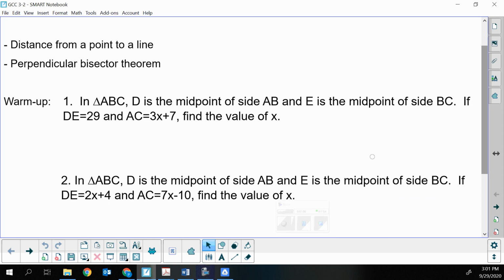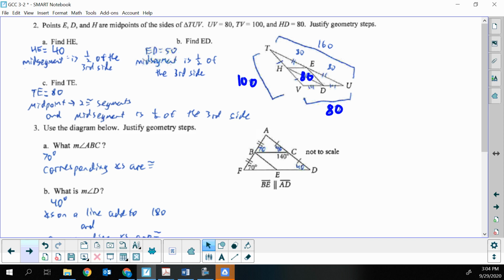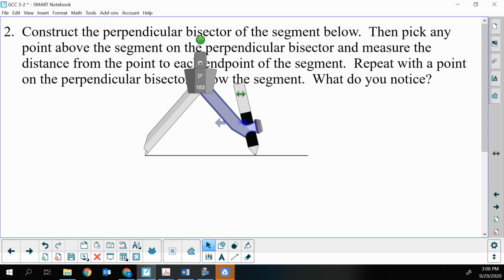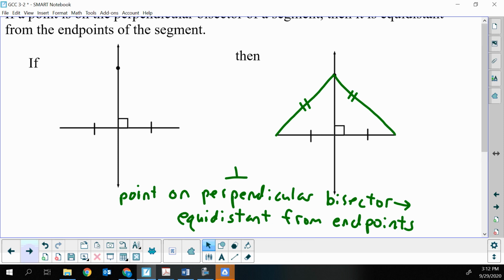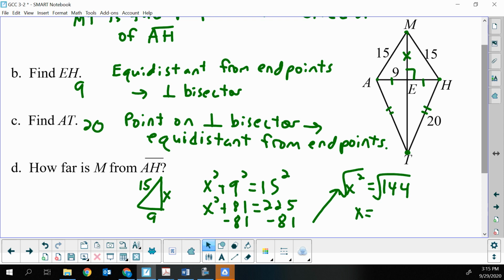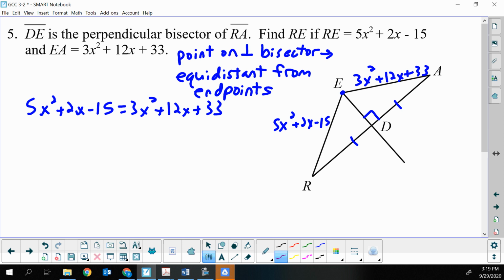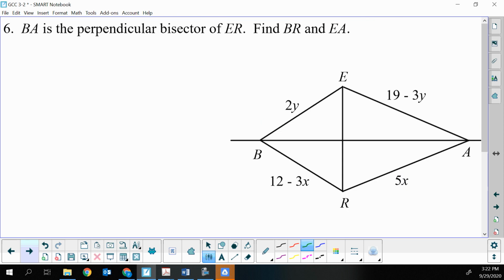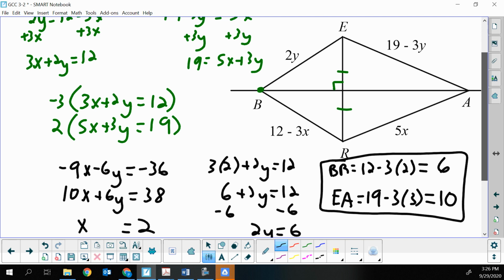Geometry R Unit 3 Day 2